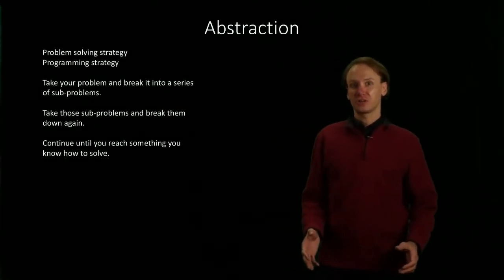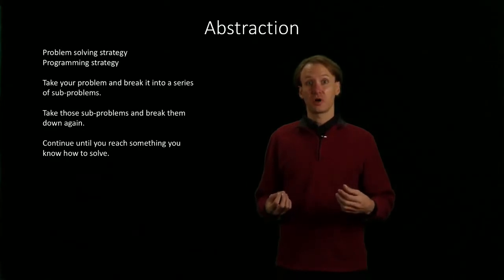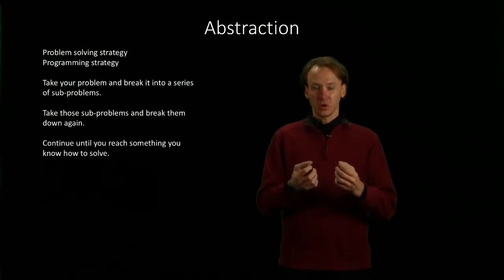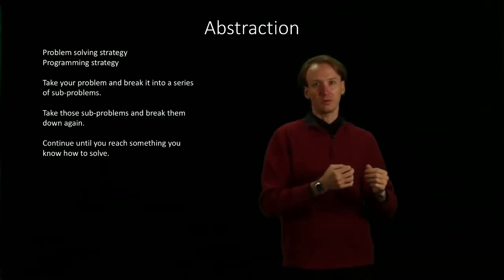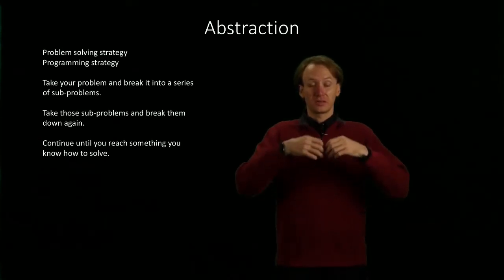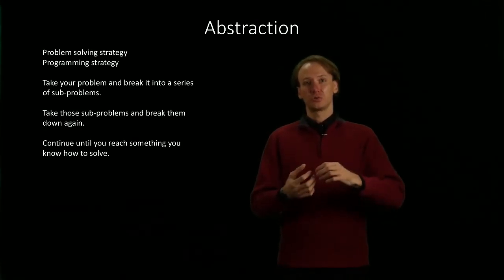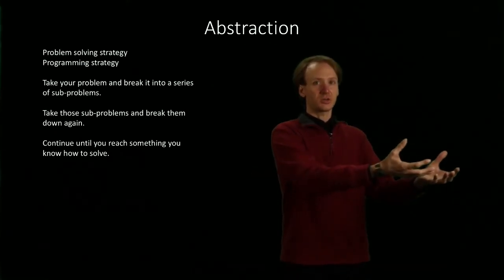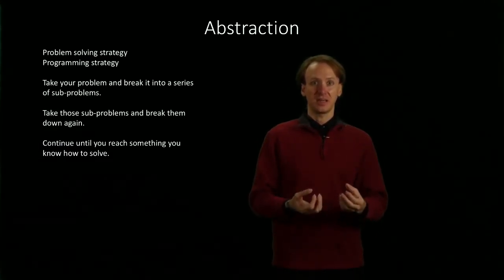1-1. Abstraction as a Problem Solving Strategy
Discussion of the concept of abstraction and its application to programming in the context of assembly language.